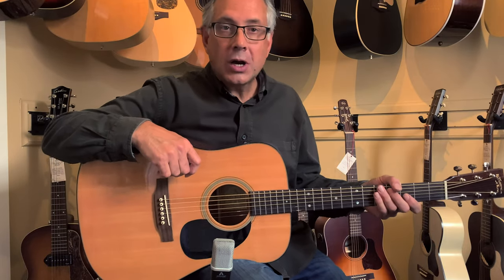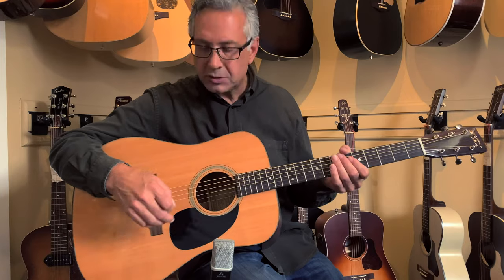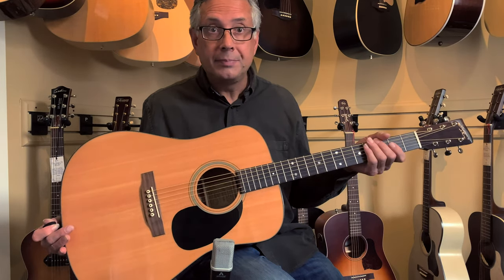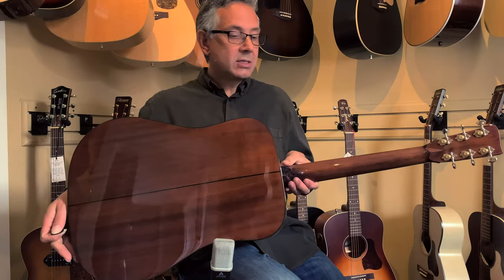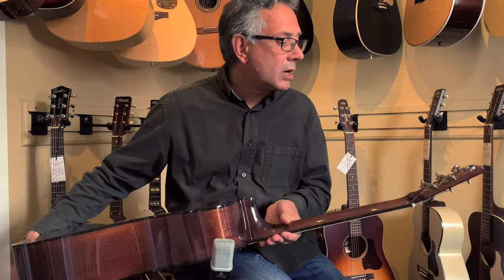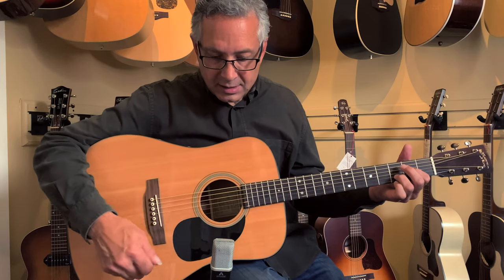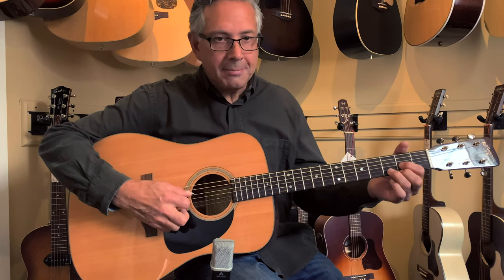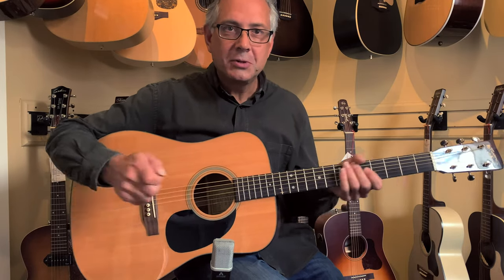Recording King RD-318 Quick Review Demo by Roger Schmidt